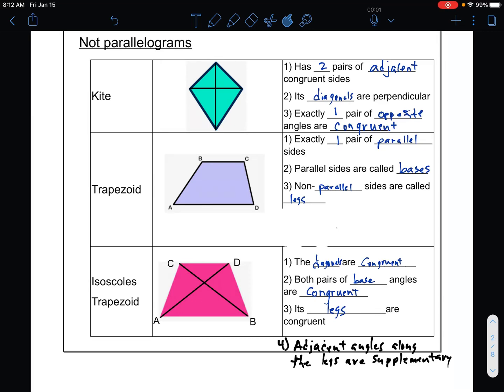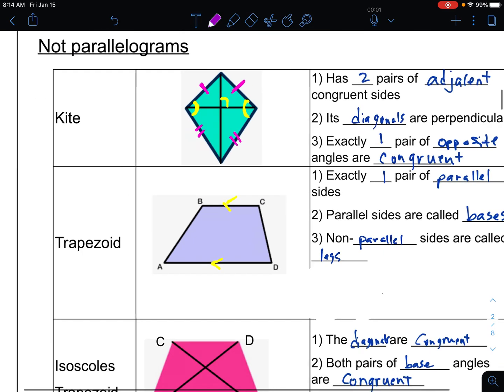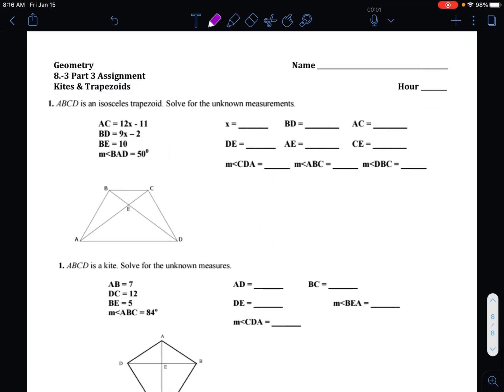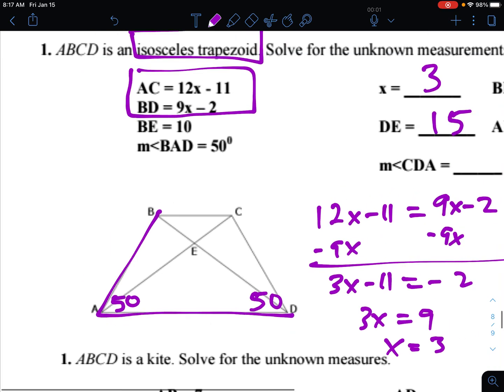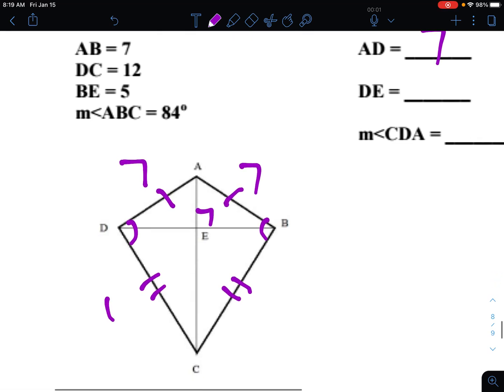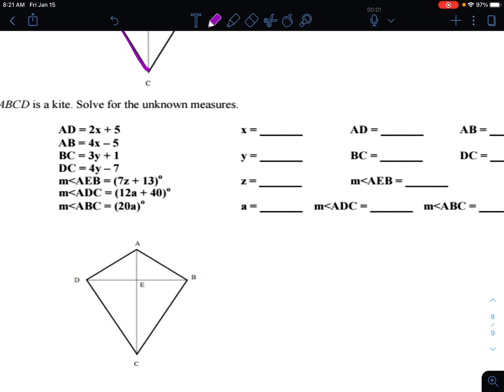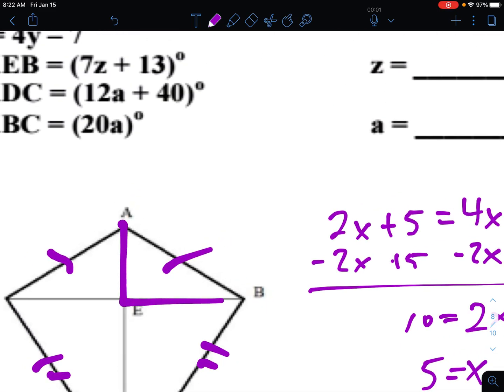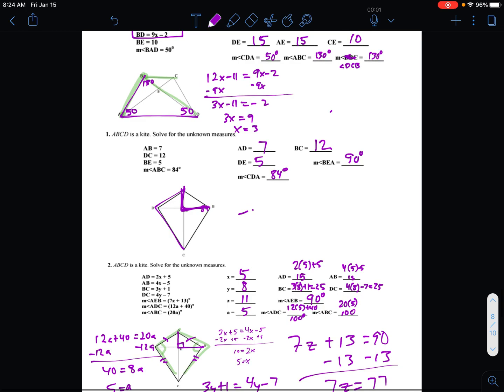Trapezoids and Kites